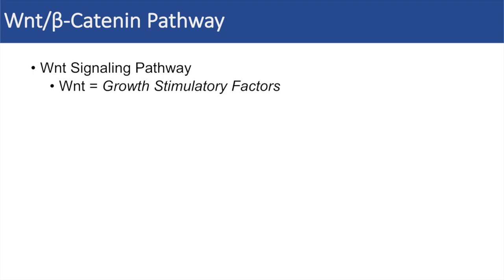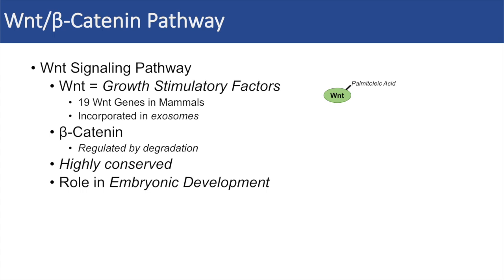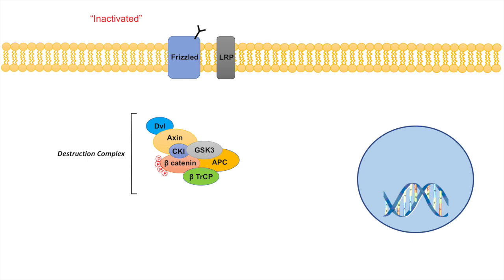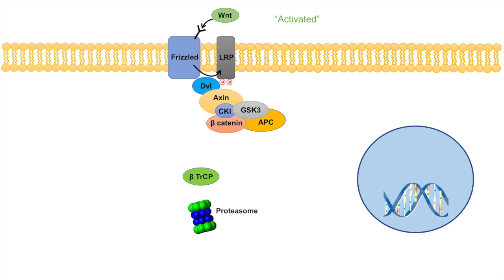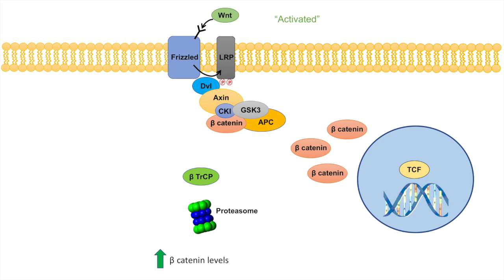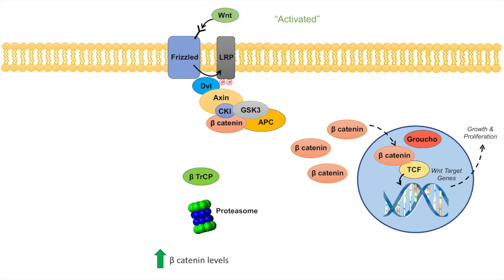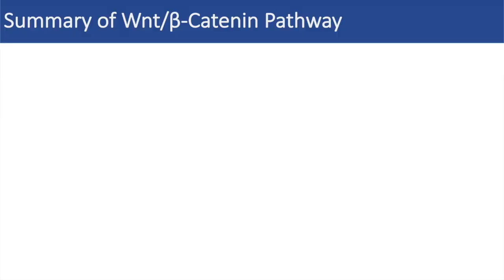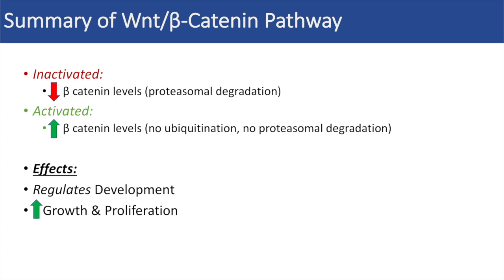Wnt/β-Catenin Signaling Pathway | Overview, Purpose and APC Mutations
Lesson on the Wnt/β-Catenin signaling pathway (also known as simply the Wnt signaling pathway), including an introduction to the pathway, Wnt growth stimulatory factors, β-Catenin regulation and role of the pathway in growth, proliferation and development. Wnt proteins act as The Wnt signaling pathway is critically important in embryonic development, particularly in the development of the heart. As such the Wnt/β-Catenin signaling pathway is highly conserved. However, if mutations occur in proteins in the pathway, such as mutations in the adenomatous polyposis coli (APC) gene, this can lead to inappropriate activation of the Wnt/β-Catenin signaling pathway.

NOTE: In the video, I misspoke and said that Beta catenin enters the "mitochondria" - I meant to say it enters the nucleus. Sorry about the confusion everyone. Hope you find the video helpful :)

Hey everyone, here is another biomedical lesson, and this one is on the canonical Wnt signaling pathway. In this lesson, you will be introduced to the Wnt signaling pathway, and the purpose of the Wnt pathway. You will also learn the signaling pathway in a step-by-step fashion, starting with how the Wnt/β-Catenin signaling pathway is regulated during inactivation, how cellular beta catenin levels are regulated by the destruction complex, and how the pathway can become activated by the extracellular signaling Wnt proteins, which are growth stimulatory factors. Finally, you will learn what happens when the APC protein in the destruction complex is mutated, leading to inappropriate activation of the Wnt signaling pathway.

JJ

Try Audible and Get A Free Audiobook